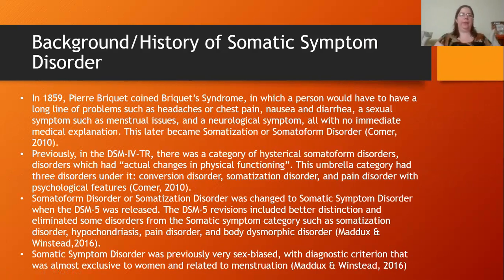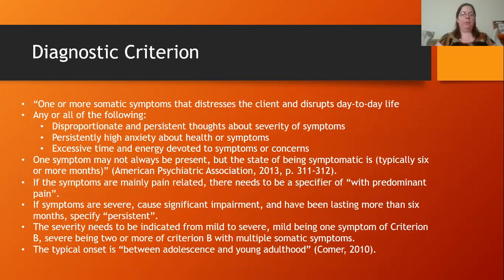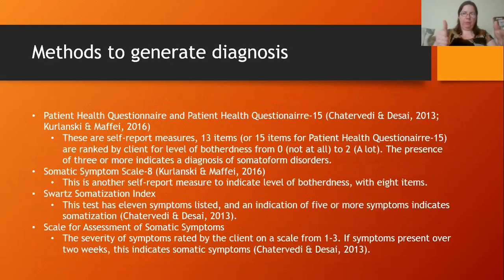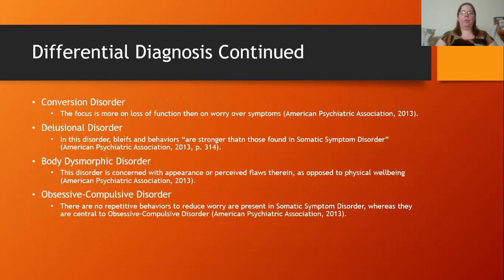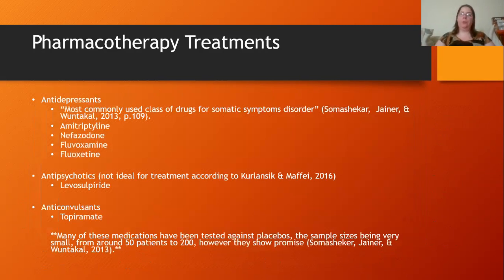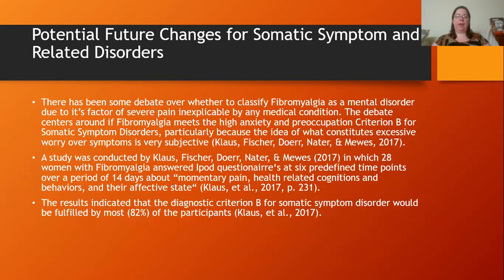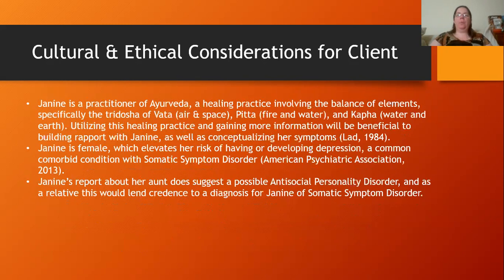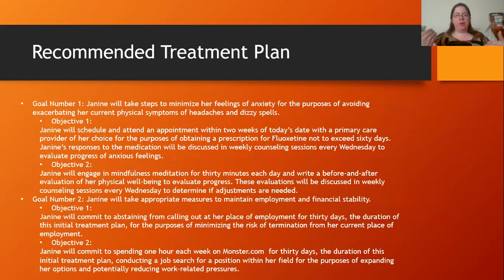Somatic Symptom Disorder Presentation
An outline of Somatic Symptom Disorder including diagnostic criterion, risk factors, and a case study with a tentative treatment plan.